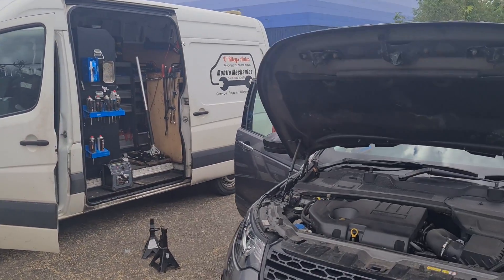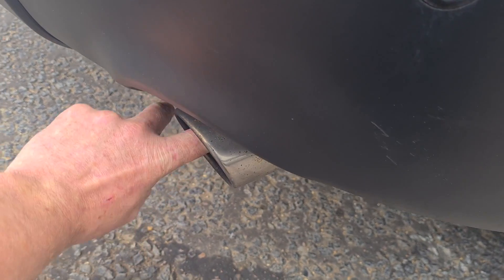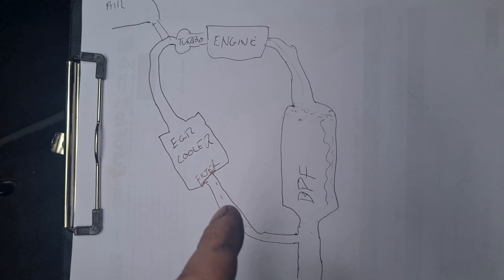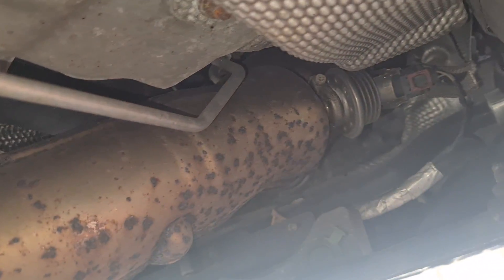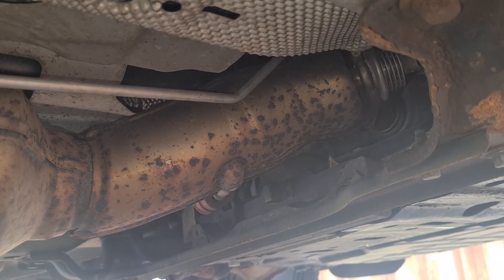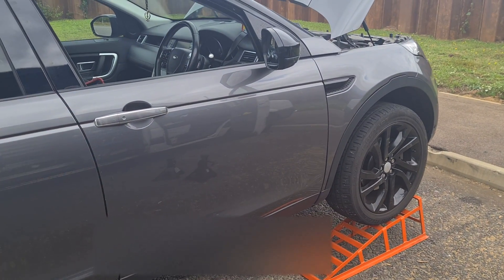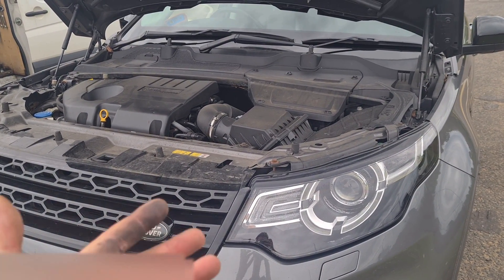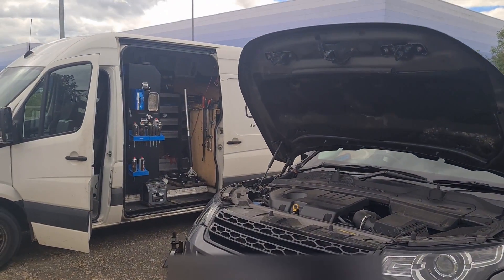Land Rover 2.0 Ingenium P049B-00 EGR Flow Fault Explained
diagnostic tests on land rover or range rover vehicles fitted with 2.0 ingenium with common dpf failure causing low pressure egr cooler filter blockage.

bookings only. not for questions or advice.